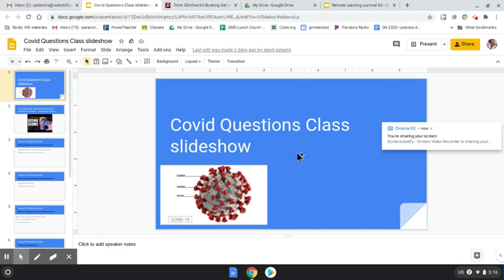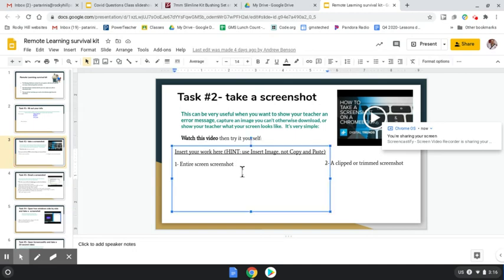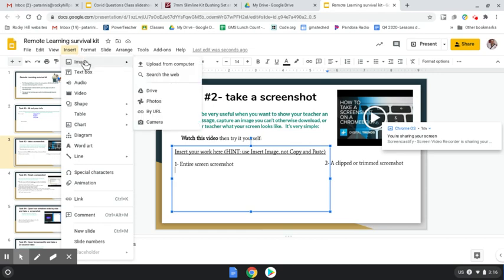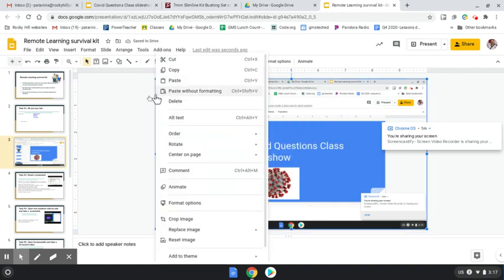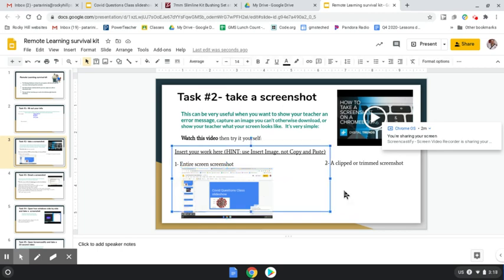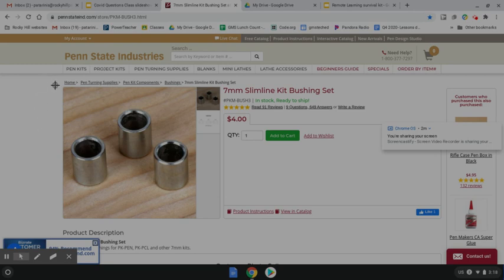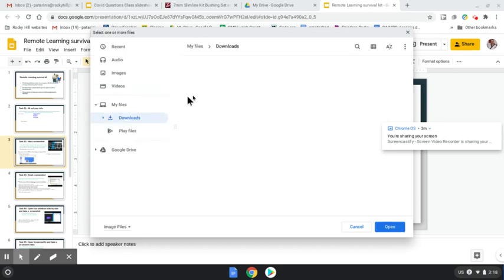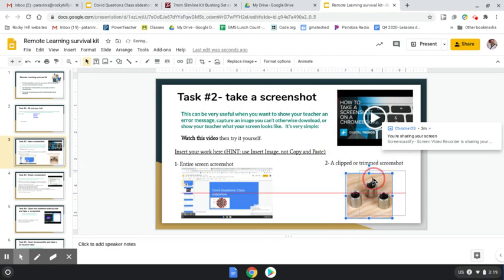Screenshot Sep 8, 2020 3:19 PM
How to take a screenshot on a chromebook